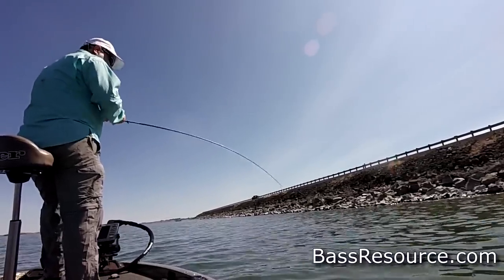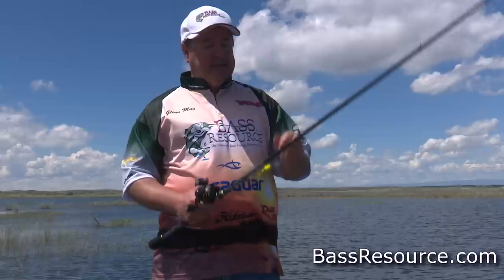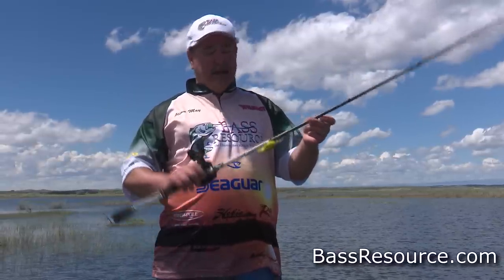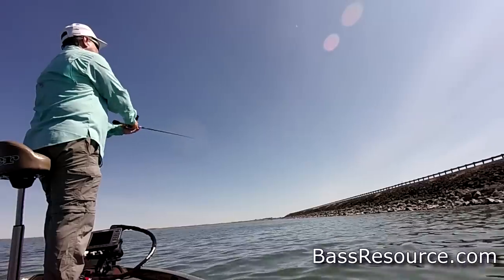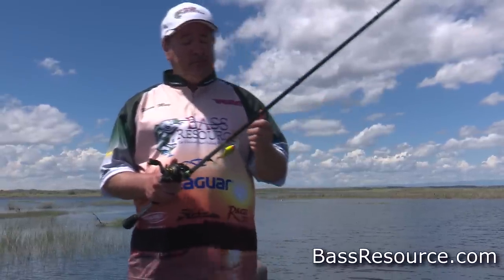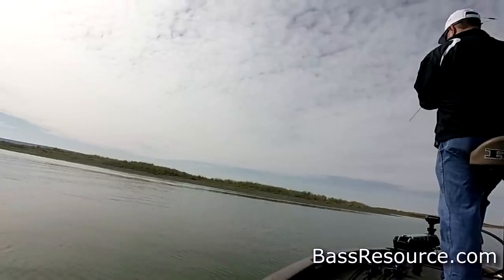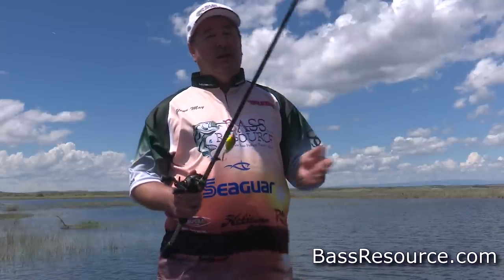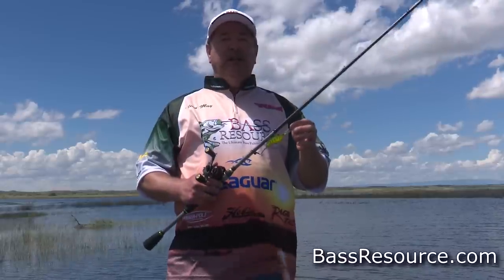Fall Crankbait Fishing for Monster Bass!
Everything about Fall crankbait bass fishing you need to know. From line, rod, and reel, to the best retrieves for big bass using crankbaits in the Fall.

The Rig.

The Gear...